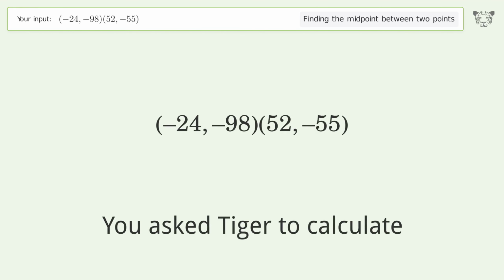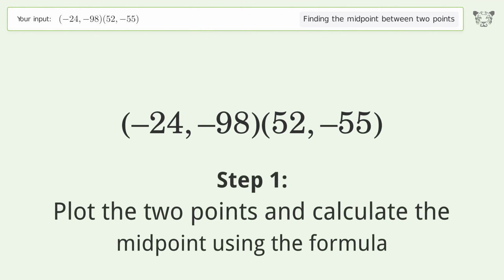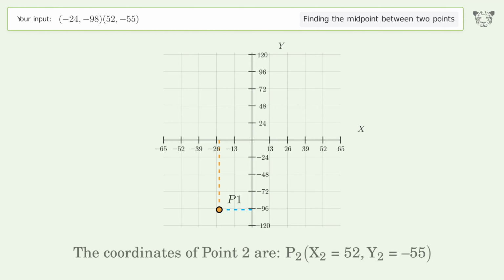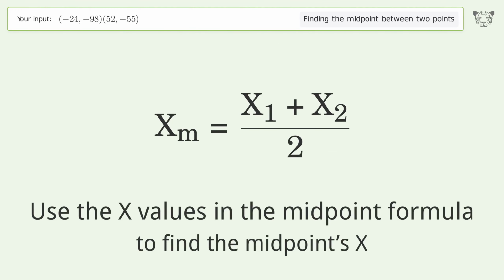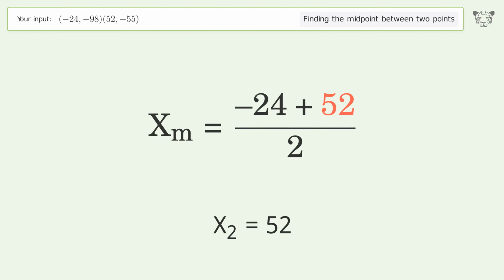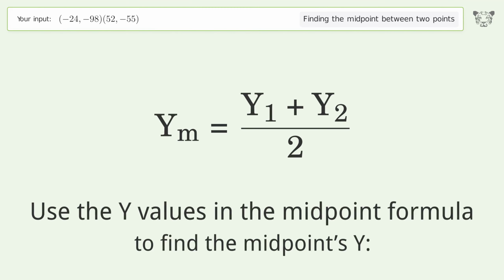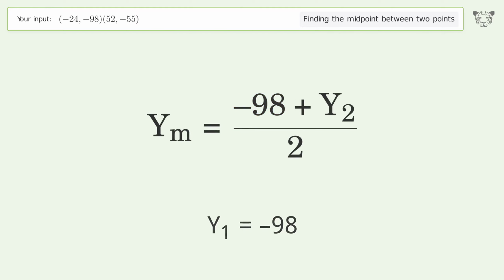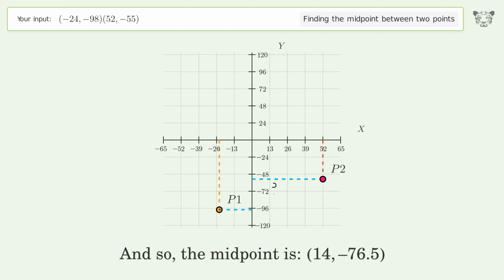Find the midpoint between two points p1 (-24,-98) and p2 (52,-55): Step-by-Step Video Solution